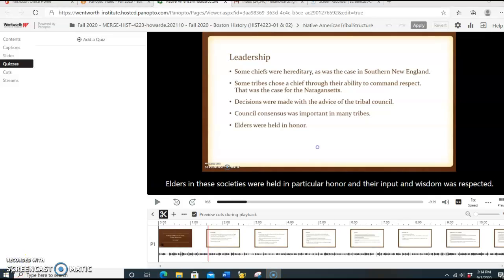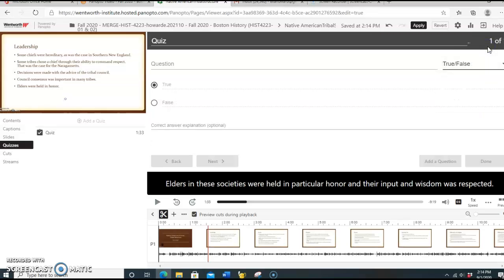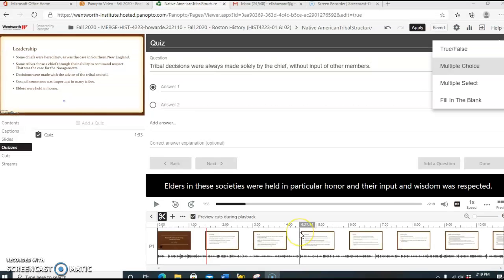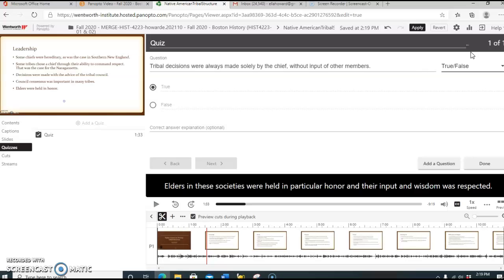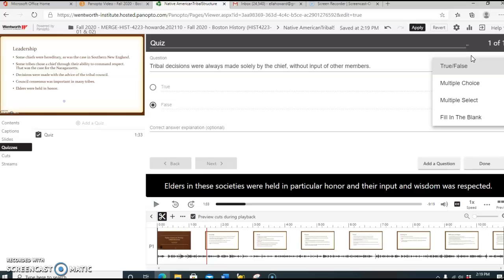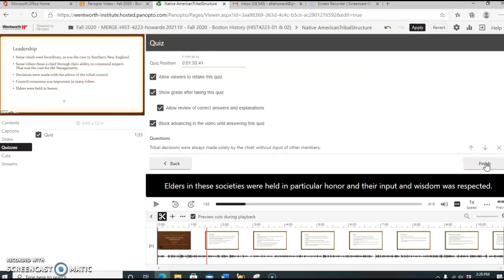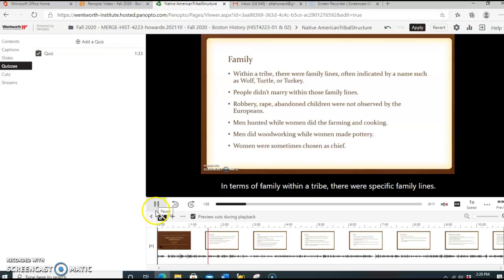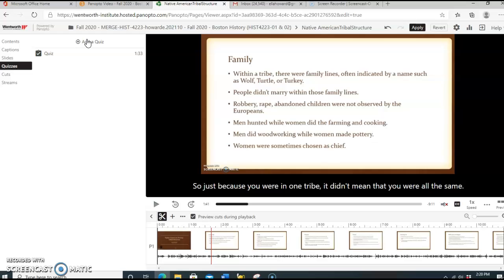Adding Quizzes to Panopto Videos